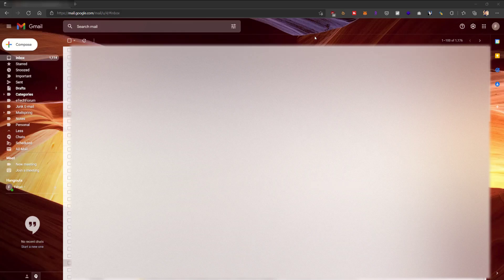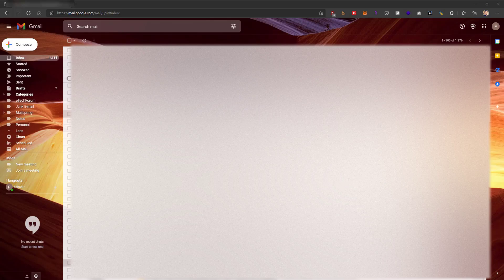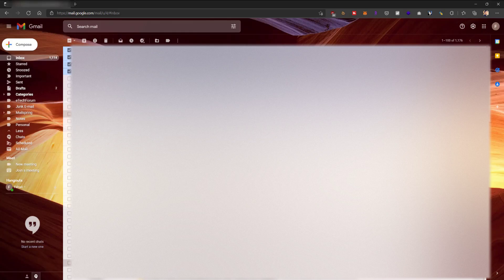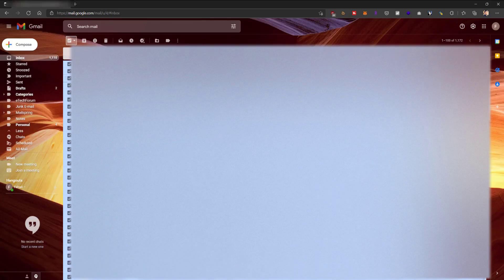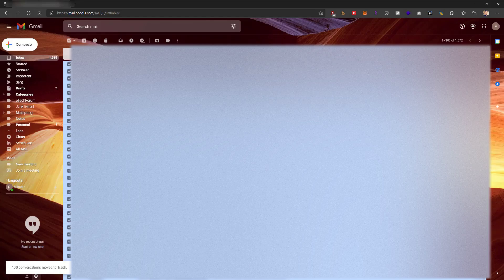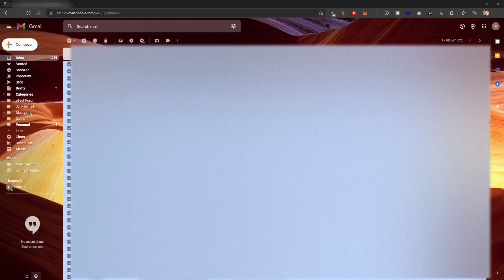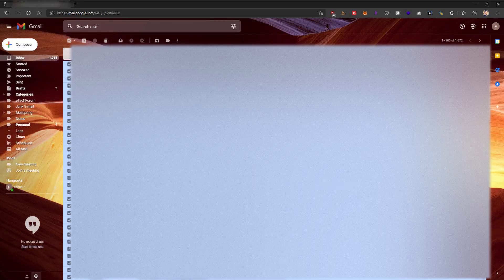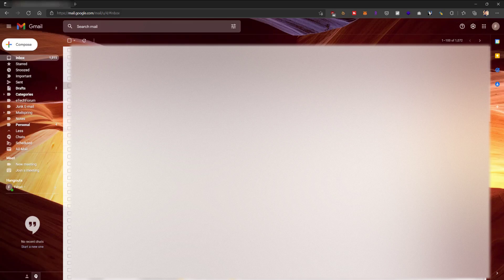Easily Delete All Emails in Gmail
In this tutorial I will show you how to easily delete all your emails in Gmail. Start your Gmail account from new and no more spam emails from 5 years ago.